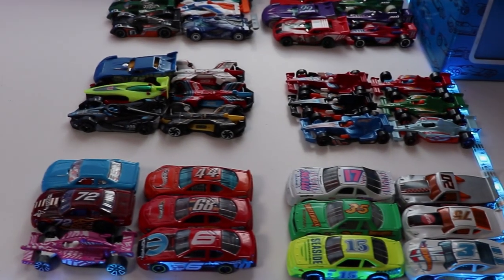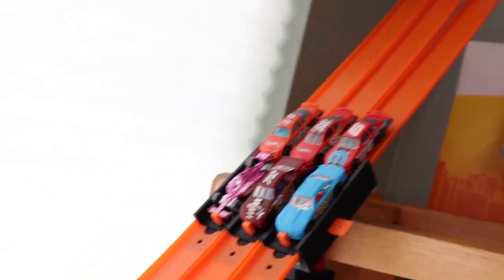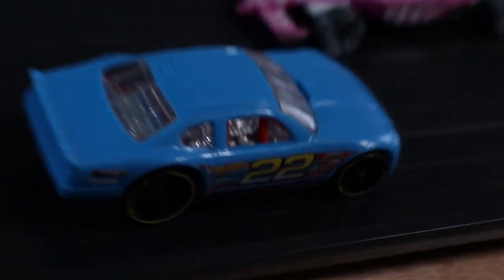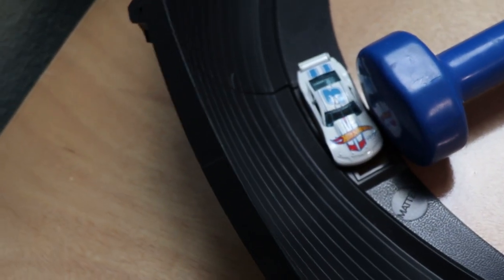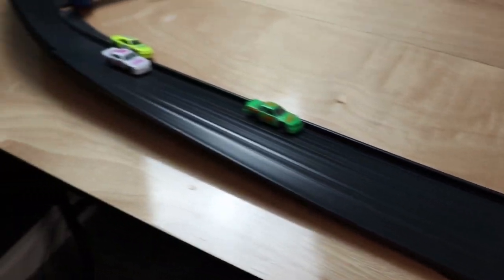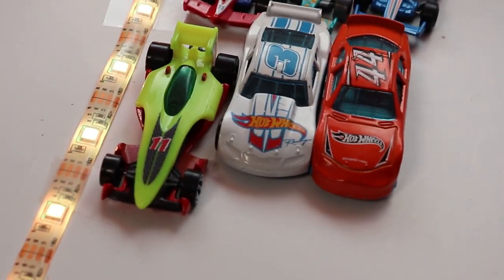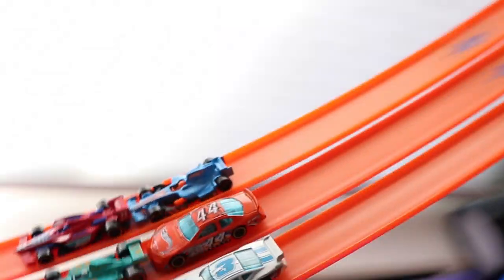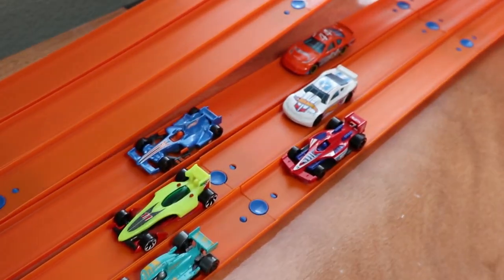HOT WHEELS DAYTONA 500 SUPER CURVE CRASH BATTLE | JonRacer3